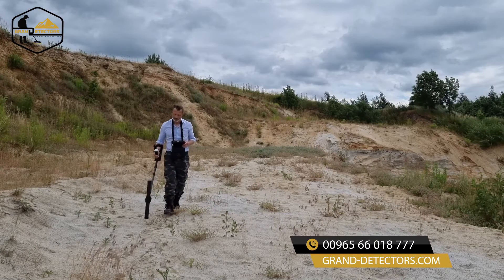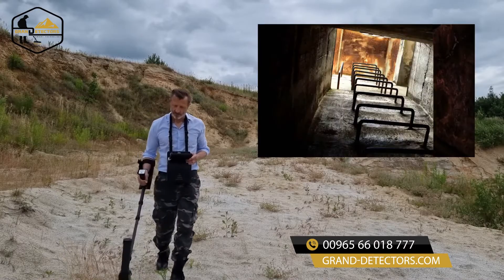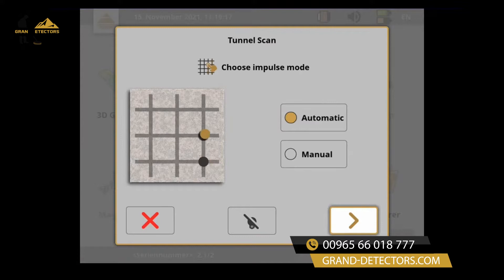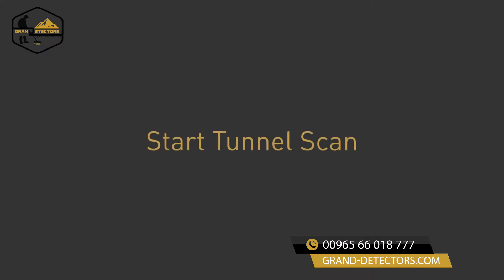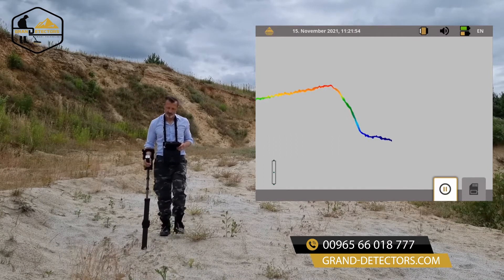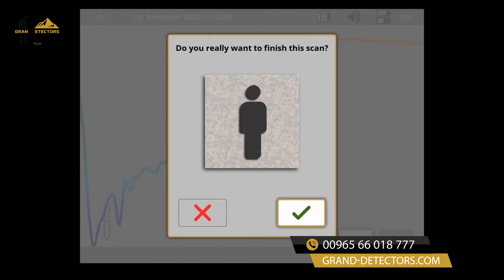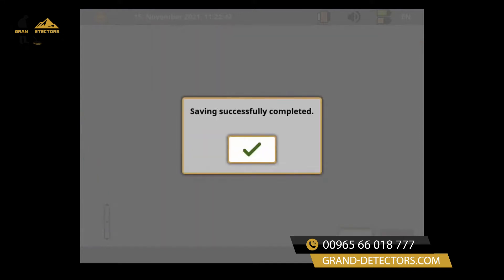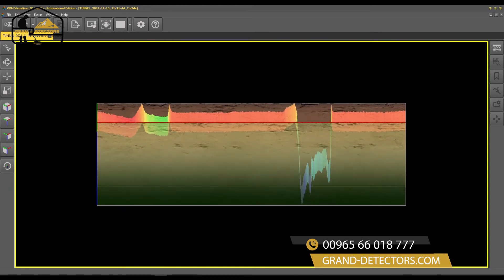البرنامج التعليمي السريع لأجهزة OKM ⏱ مسح الأنفاق | تحديد الهياكل الأعمق [OKM EXP 6000]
إلى جانب المجوهرات والتحف ، فإن الماسح الأرضي ثلاثي الأبعاد EXP 6000 قادرعلى
تحديد الهياكل الموجودة تحت الأرض مثل الأنفاق والفراغات والمخابئ وغرف الدفن.

استخدم وضع التشغيل مسح الانفاق لإجراء التحقيقات الأولية للمنطقة.
تسمح طريقة الخط المفرد بتحديد الهياكل الأعمق.

0:08 لماذا مسح الأنفاق؟
0:23 قم بتوصيل المجس وإعداد مسح الأنفاق
0:38 ابدأ مسح الأنفاق
0:53 قم بإنهاء الفحص
1:08 حلل المسح الخاص بك
للمزيد من المعلومات حول الجهاز برجاء التواصل معنا عبر الواتساب من خلال الرقم
او من خلال الرابط التالي